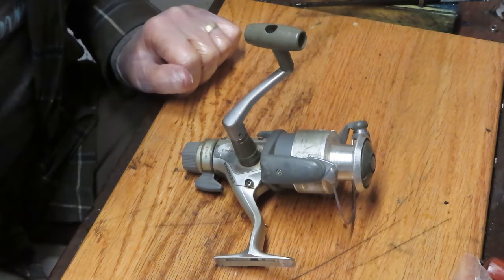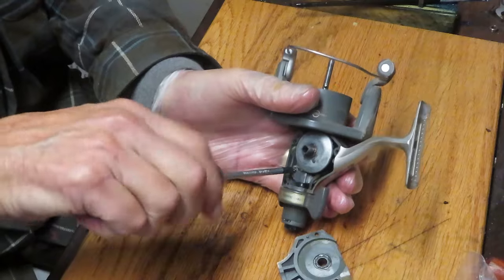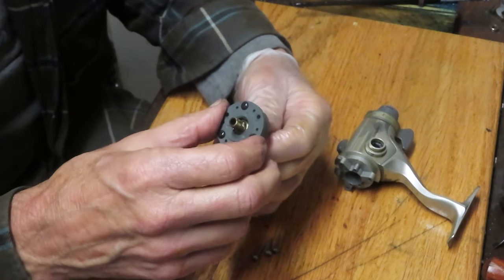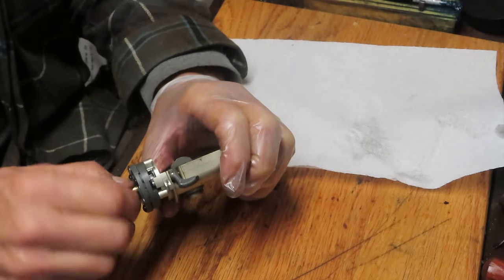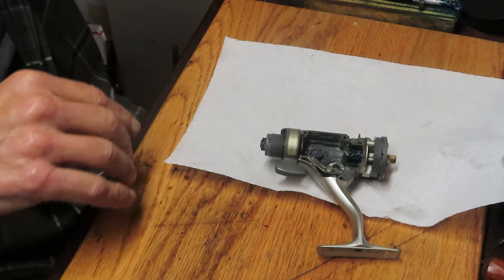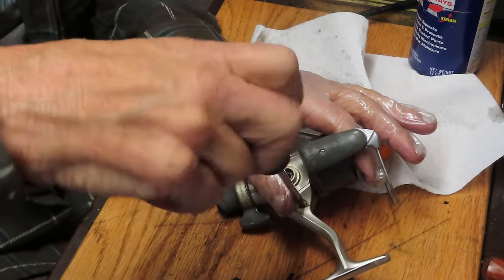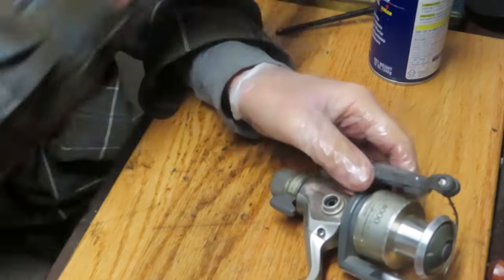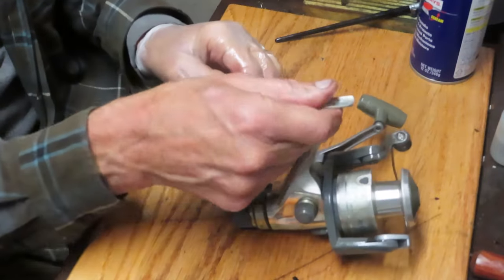Shimano Sedona 4000R rear drag fishing reel how to service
This video shows how to take apart and service the read drag Shimano Sedona 4000R fishing reel.  I show you a step by step process that you can use to do it yourself.